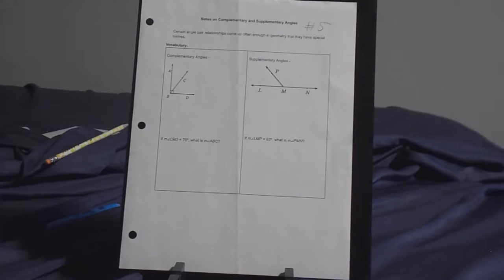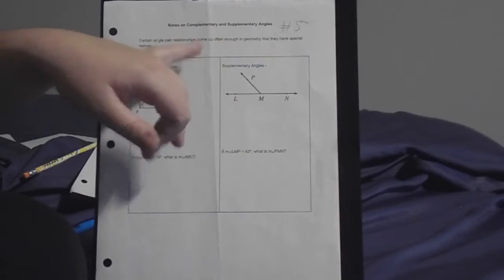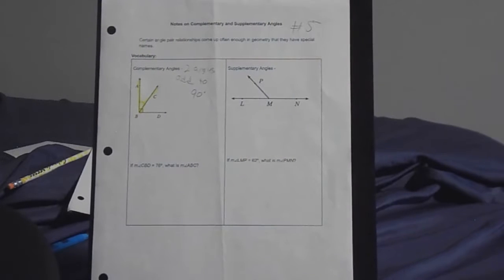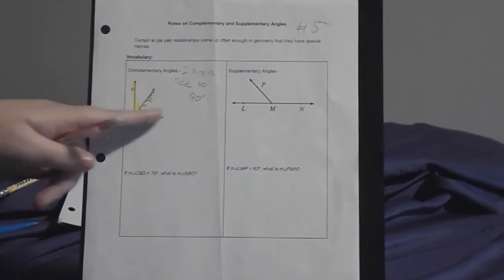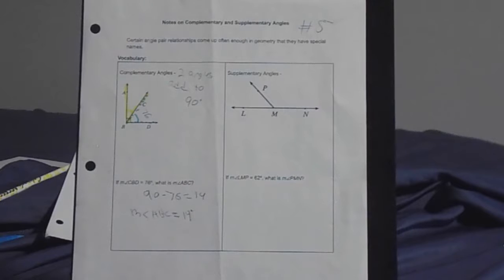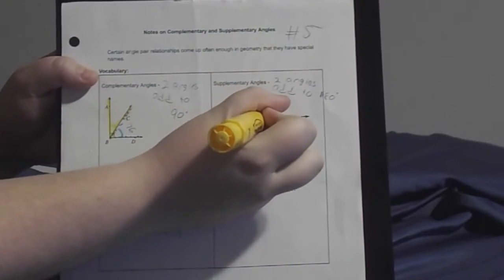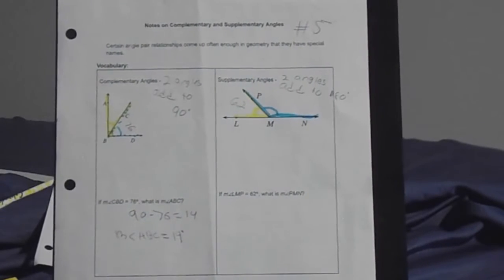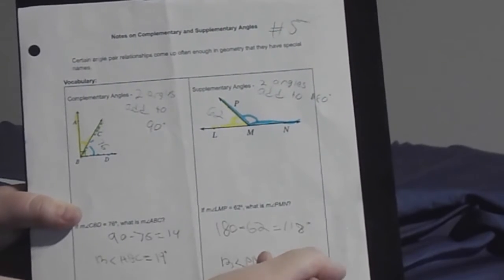Notes on Complementary and Supplementary Angles